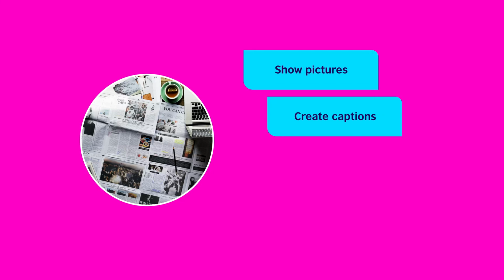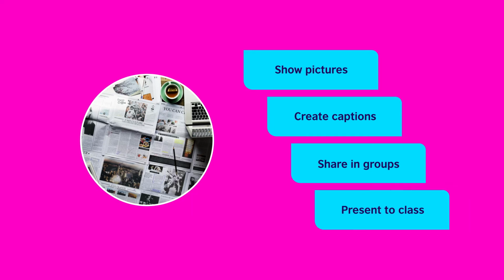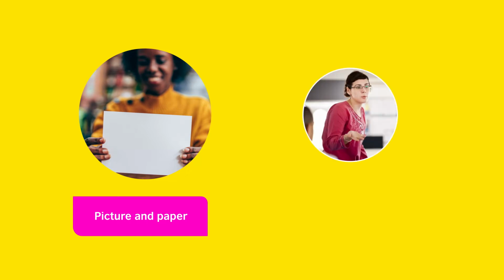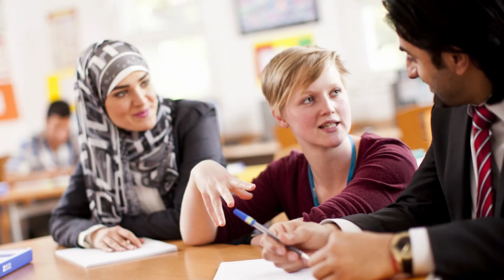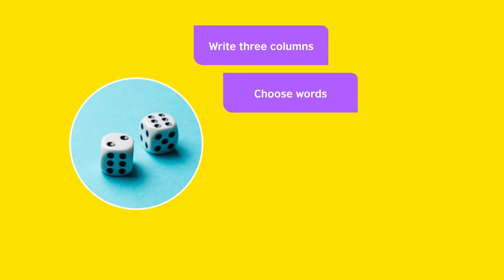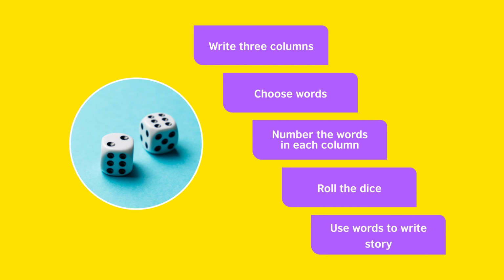How to use a resource portfolio (Part 5/6)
In this session, Renne Selikowitz explores how a resource portfolio can make resource selection less overwhelming. She shares three essential resources: a collection of pictures, vocabulary games and dice, and discusses why they should be part of every teachers' toolkit.

This is part five of six.